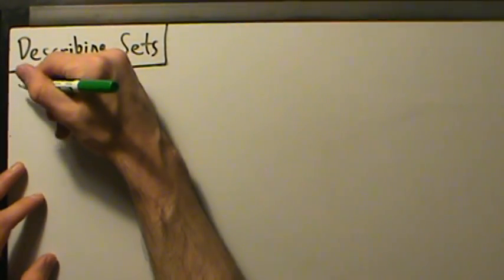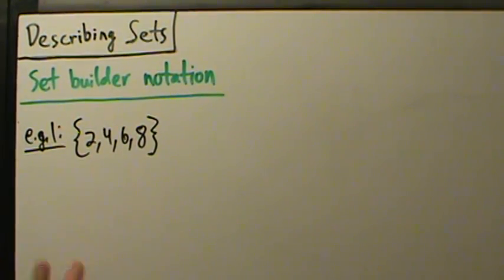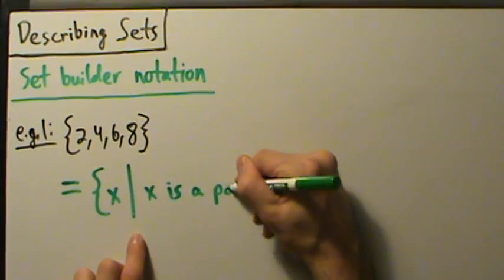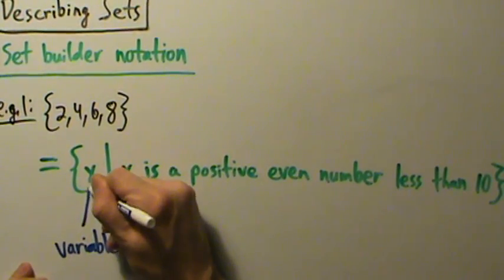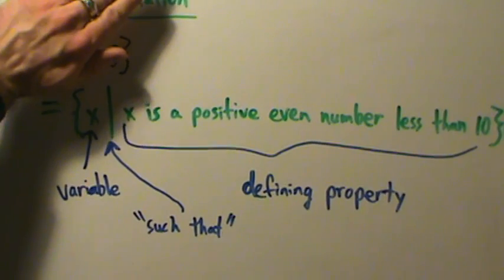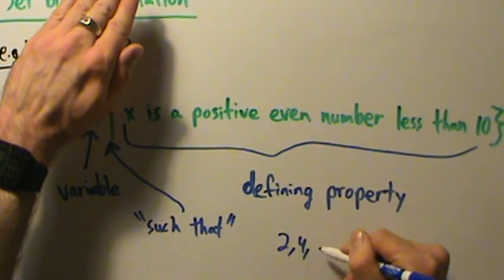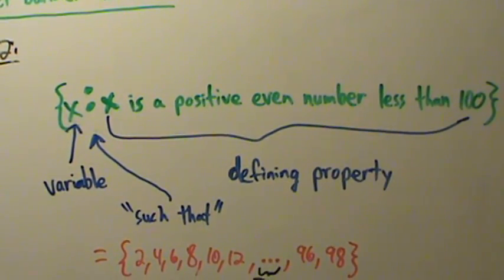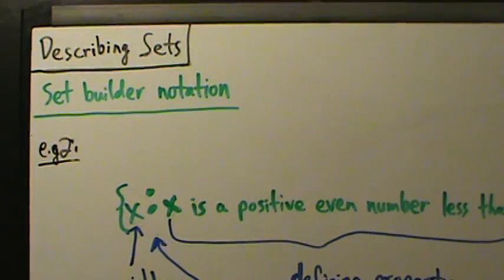Intermediate Algebra - Set Builder Method of Describing Sets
An explanation of the set builder method of describing sets along with a couple simple examples.